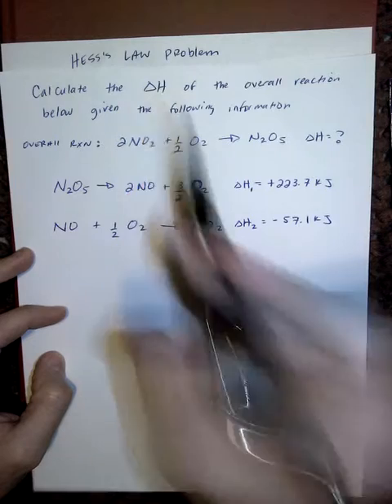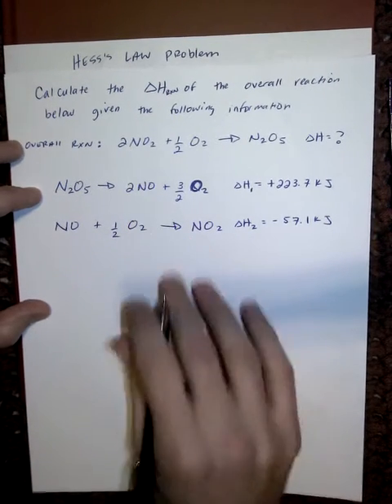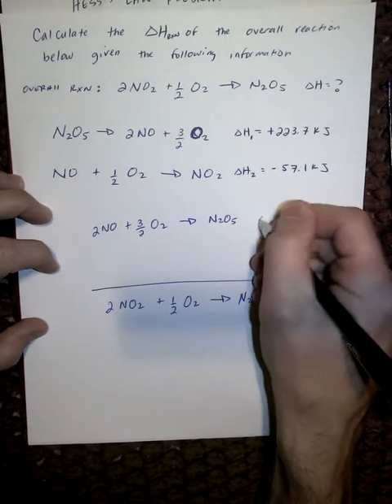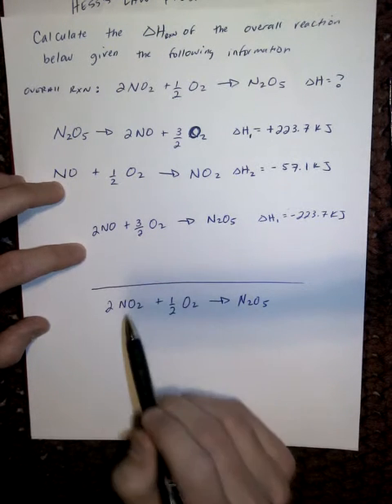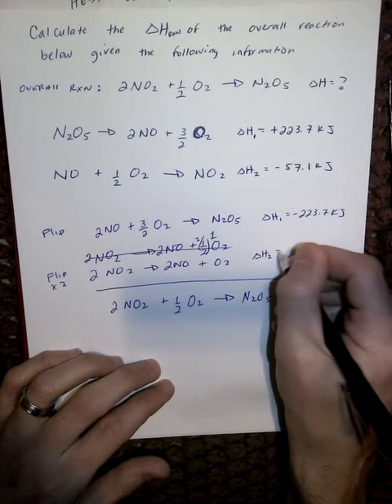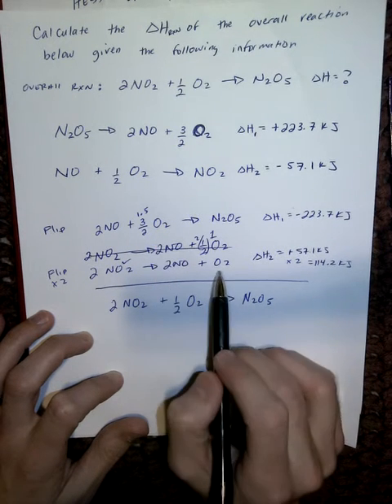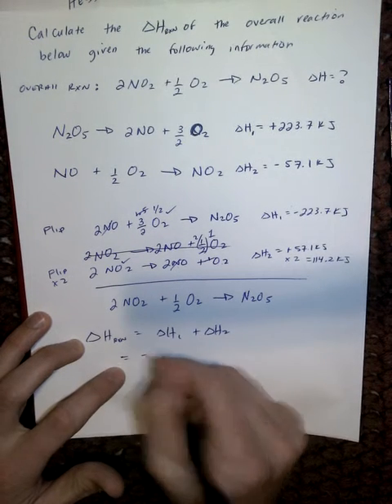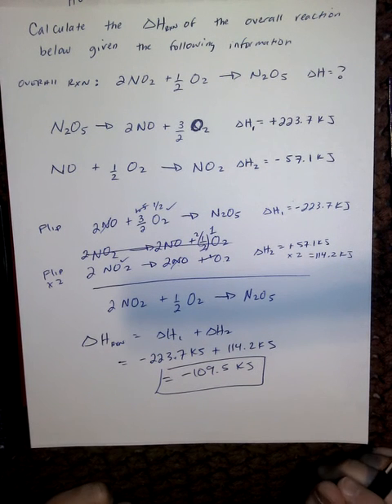Hess's Law Example